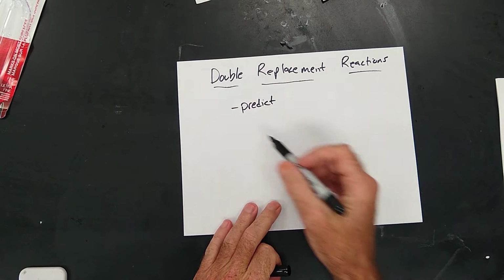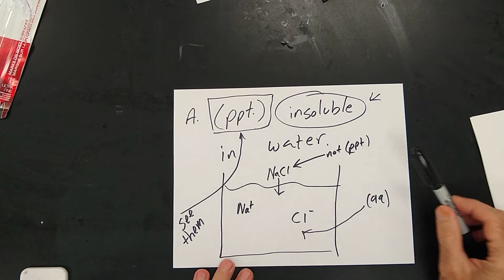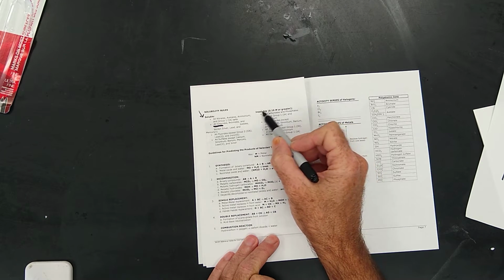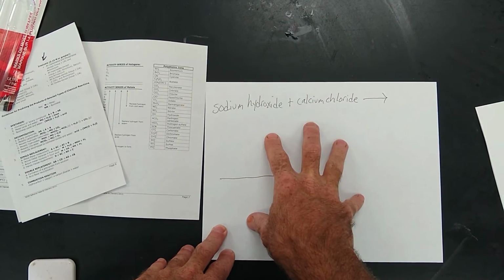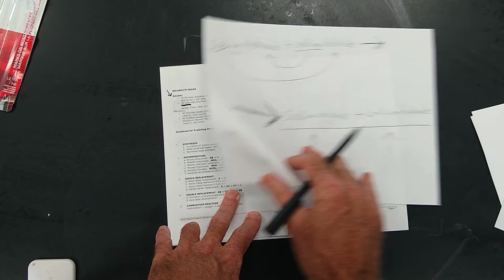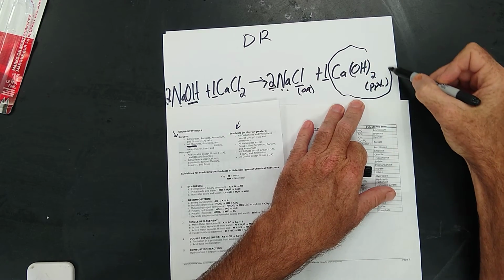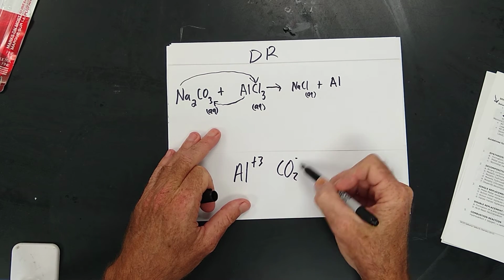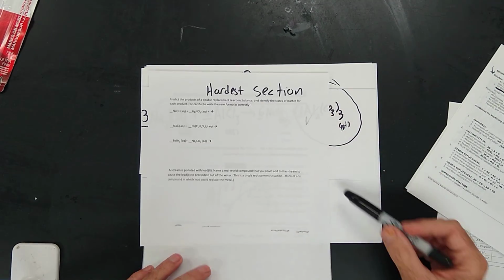Double Replacement Reactions Predictions